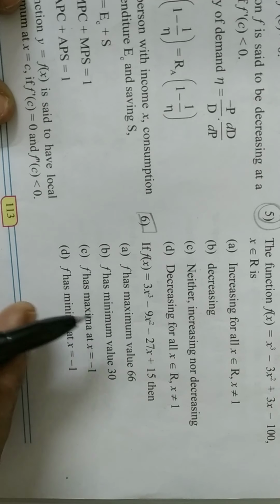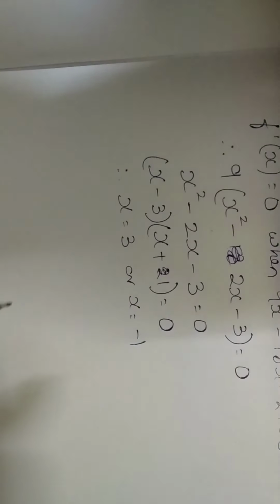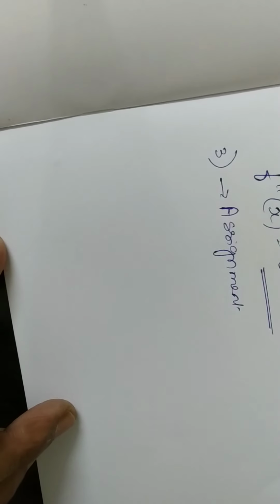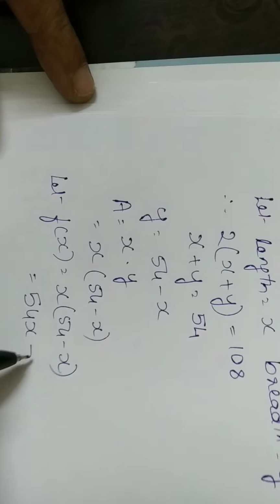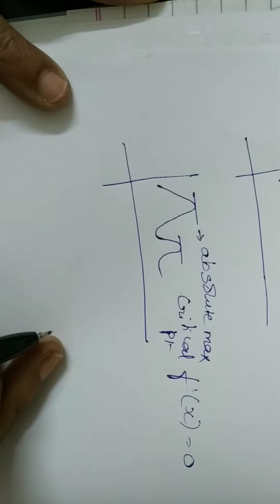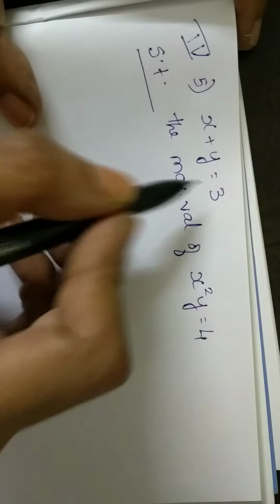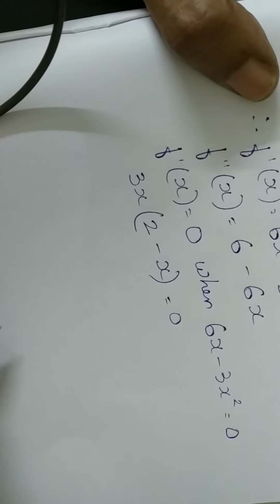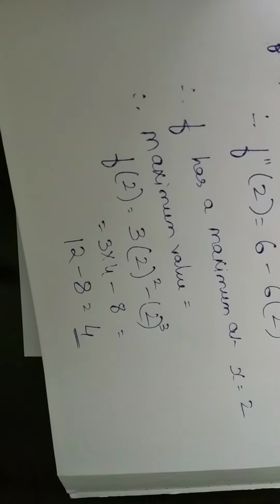Maxima and minima-2